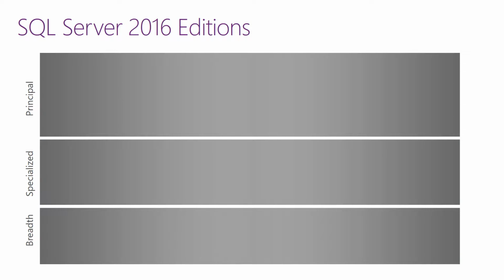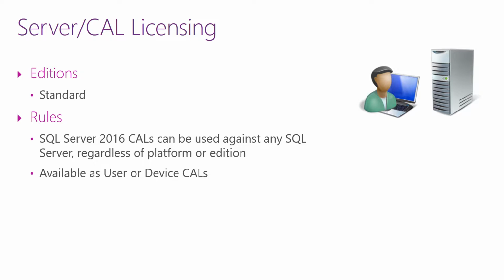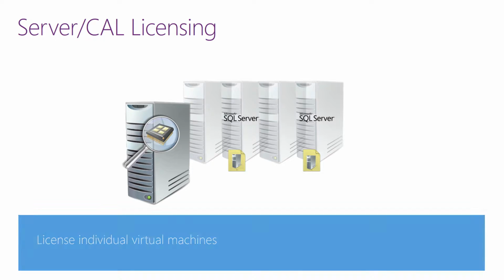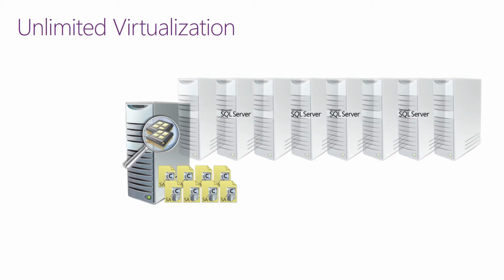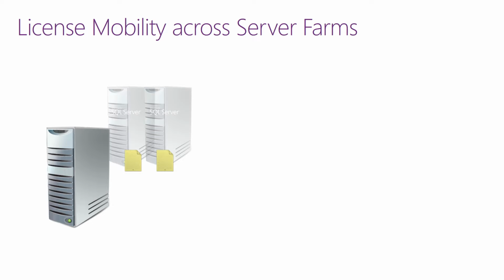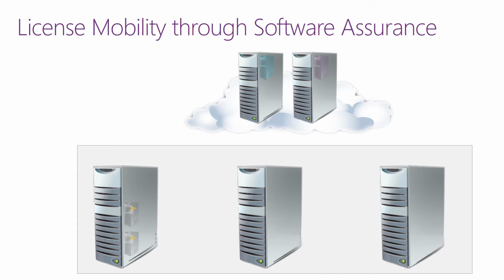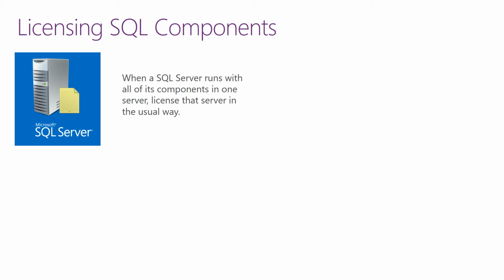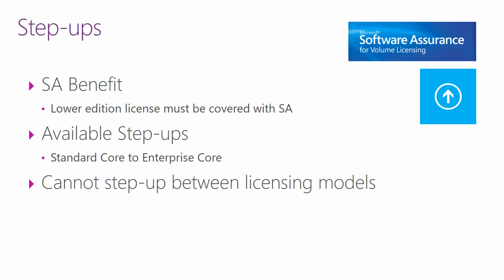SQL Server Licensing FY17 Q1 recording v1 3